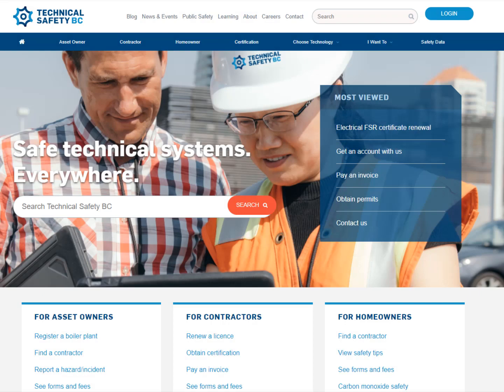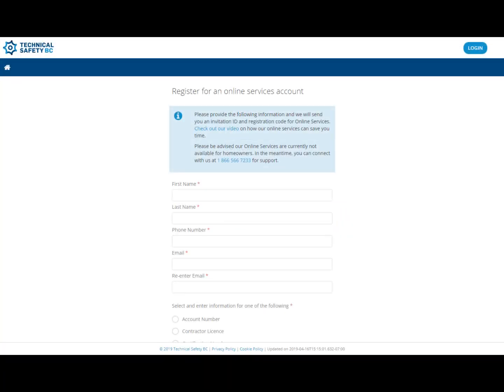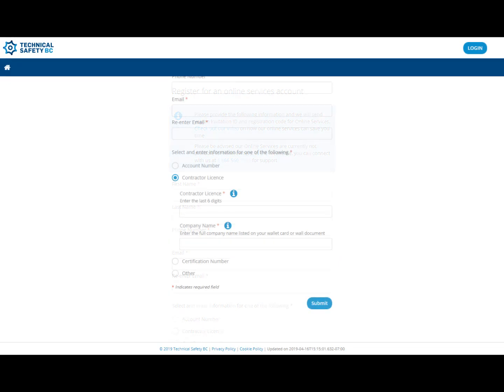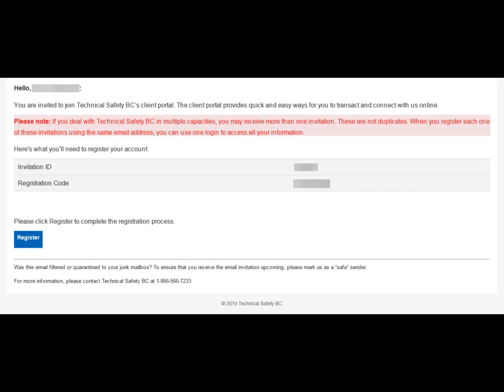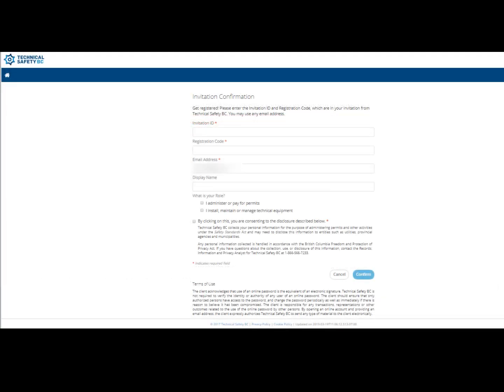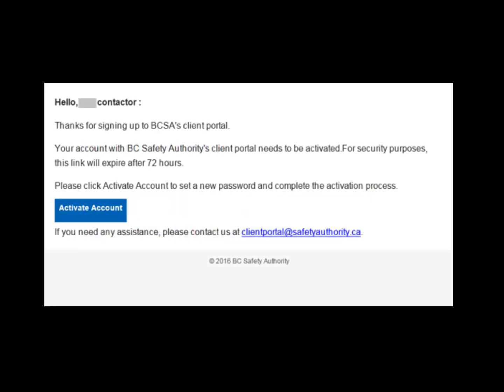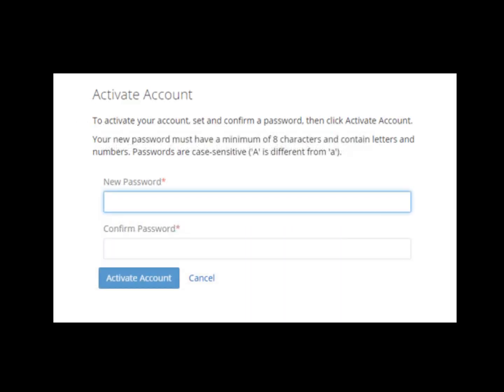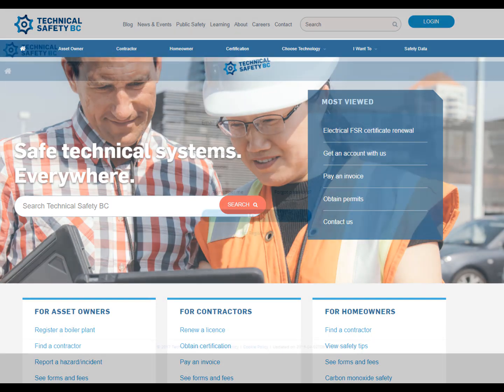Registering for an Online Account with Technical Safety BC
This video is a step by step guide on registering for a Technical Safety BC online account.